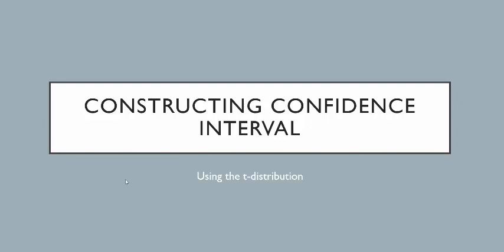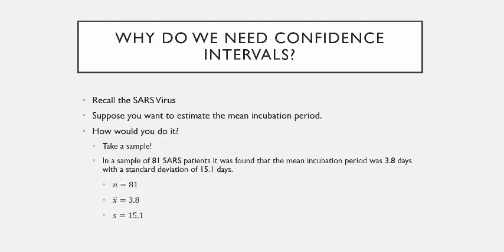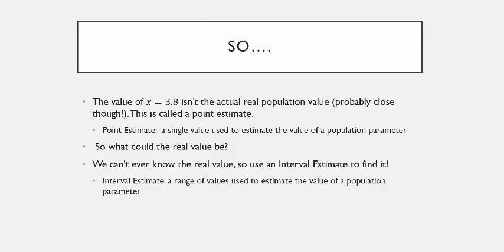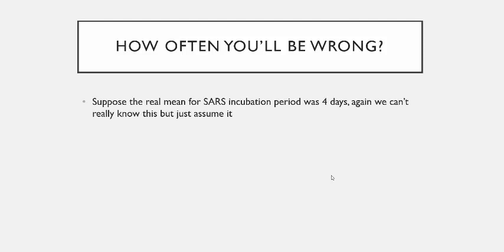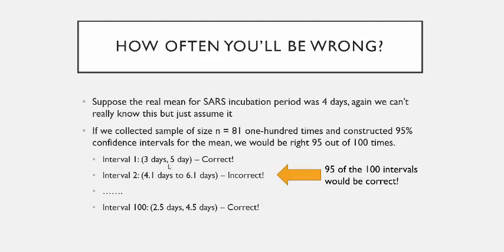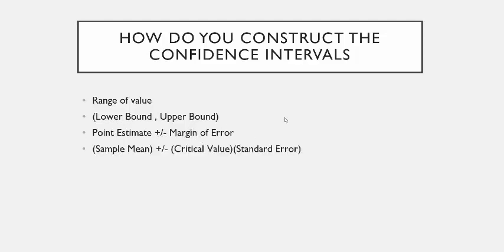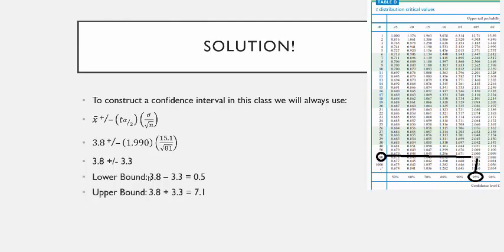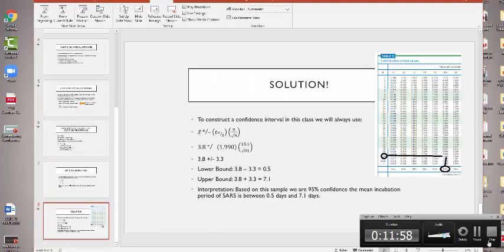Intro to Confidence Intervals for a Mean with t-Distribution